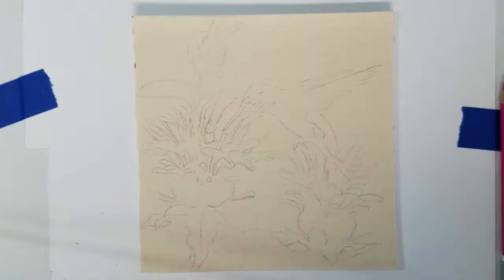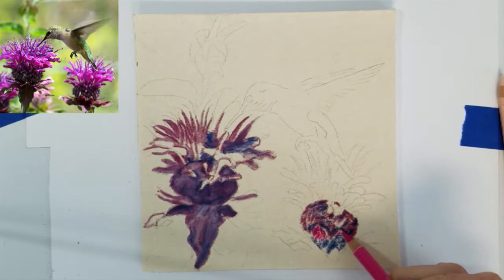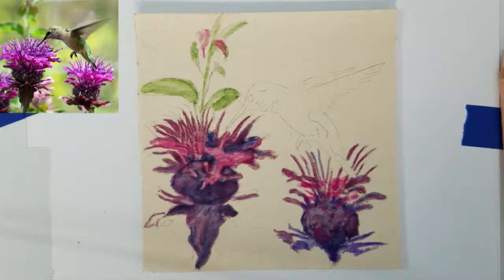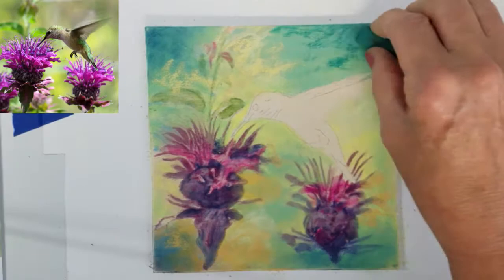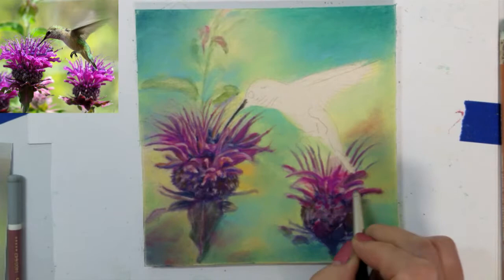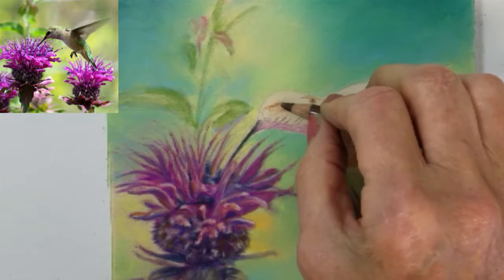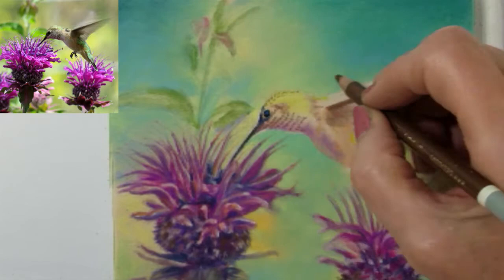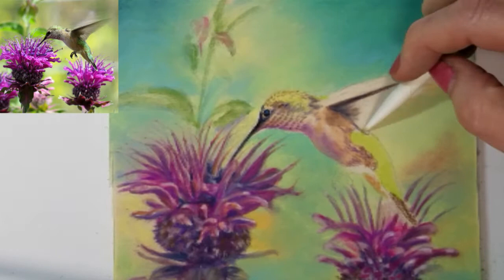Drawing a Hummingbird - Wildlife Art Tutorial in Pastel with Rita Ginsberg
This is a time-lapse wildlife art tutorial on how to draw a hummingbird in the flowers. Follow my bird series videos and learn to draw and paint birds and wildlife art in soft pastels and pastel pencils. This art tutorial of a hummingbird is done on Uart sanded paper with an in-depth look at the processes of building rich layers of pastel colors into the feathers of the bird. Every step and detail in the bird's feathers are narrated with close-up clips of painting the bird using pastel pencils.

Materials used:  Uart 600 sanded paper.  Stabilo CarbOthello pastel pencils and other soft pastels.

Photo reference permission from Paint My Photo photographer Linda Anderson

Many of my paintings are available as prints and products through  Fine Art America: